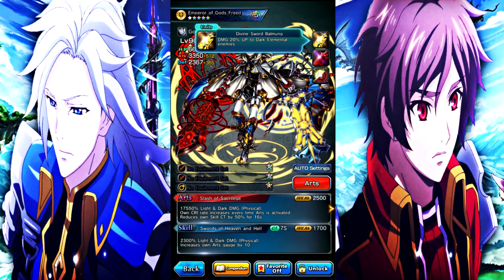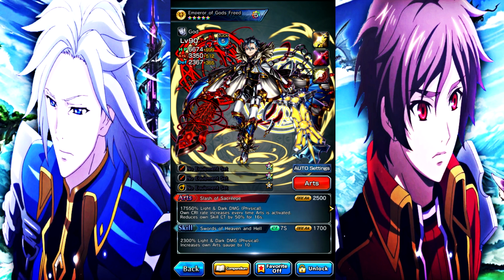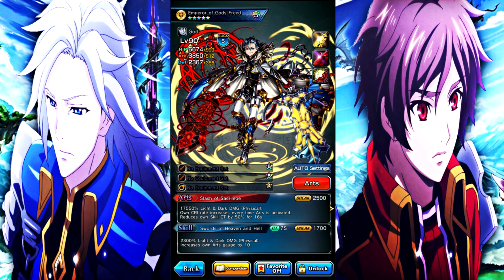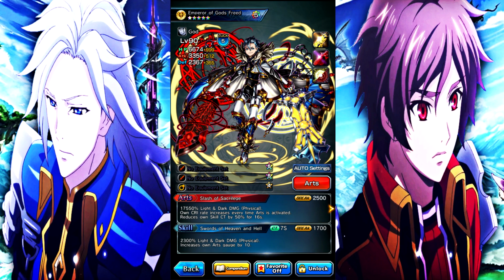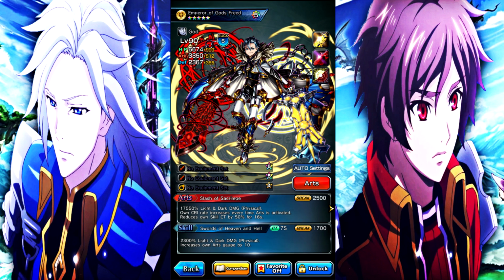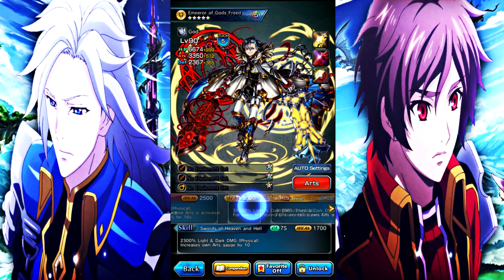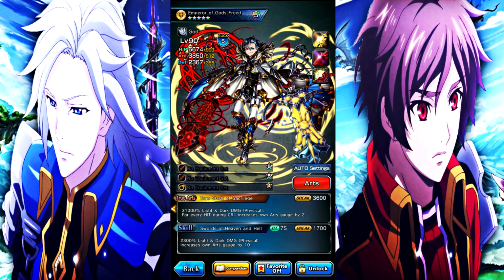Grand Summoners - Awoken Freed Showcase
3 likes for your boy!!!        Hope y`all did enjoy it and I`m out guys PEACE!!